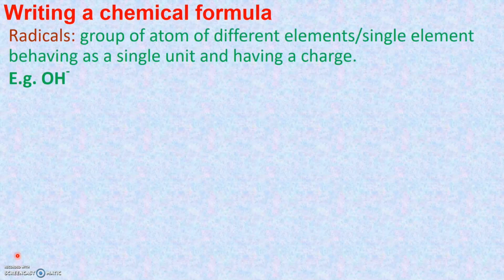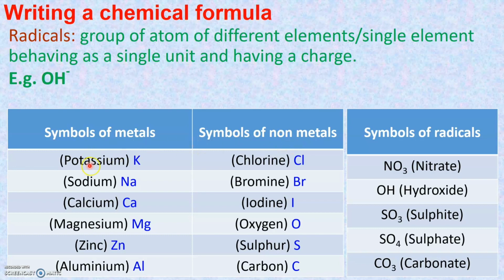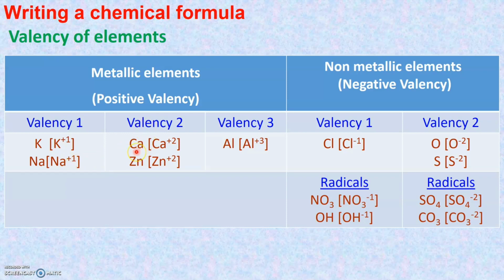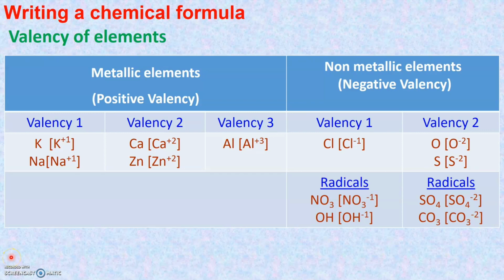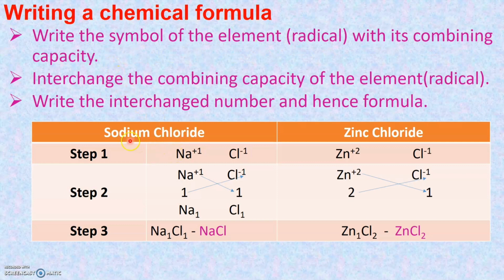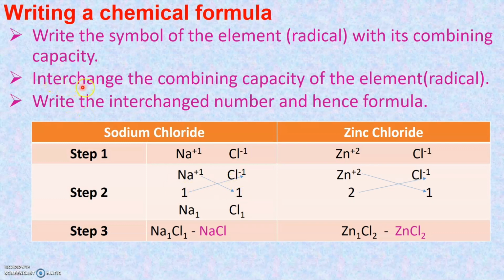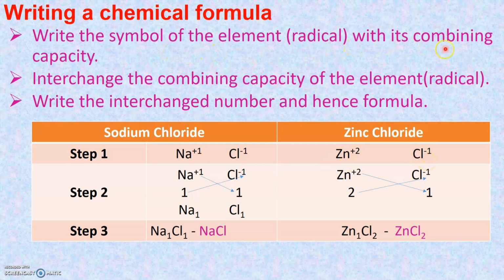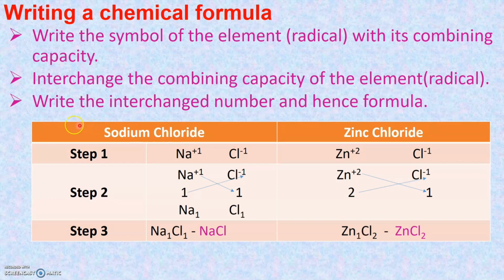CHAPTER 2 PART 9 - ELEMENTS, COMPOUNDS AND MIXTURES.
ICSE CHEMISTRY FOR CLASS 6, ELEMENTS, COMPOUNDS AND MIXTURES, CHEMICAL FORMULA, RADICALS, VALENCY OF VARIOUS ELEMENTS.